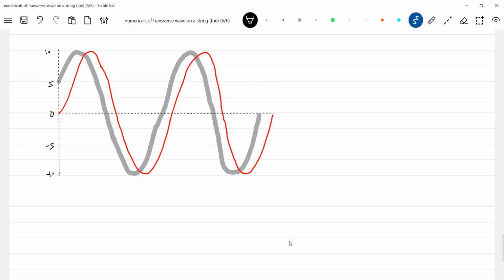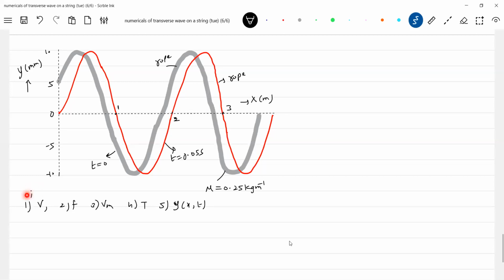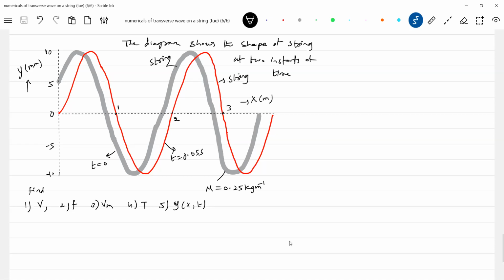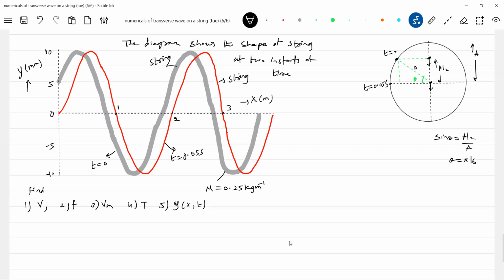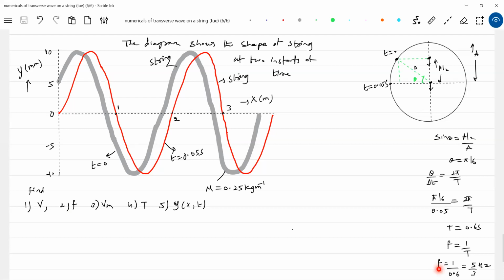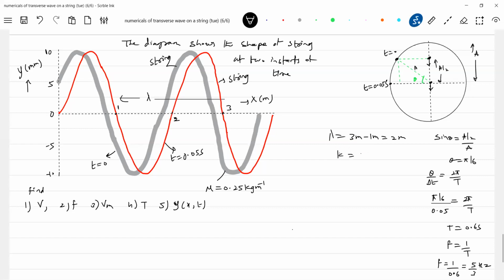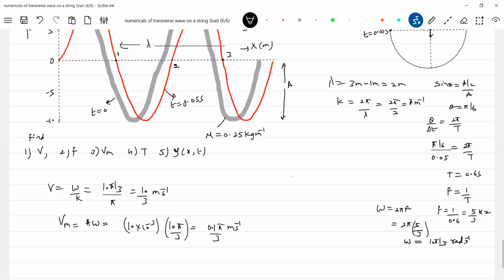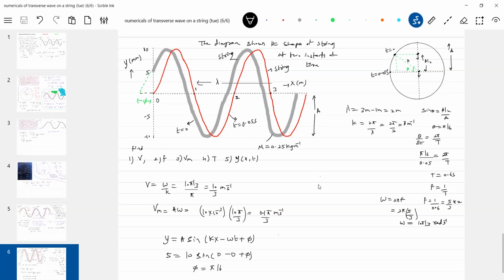21) Transverse wave on a string | Figure shows the wave shape of a sinusoidal wave travelling to the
right at two instants of time t=0 to t=0.05S. What is the mathematical representation of this wave | Transverse wave on a string Problem | JEE Advanced physicsnumericalshelp sridharsirphysics jeeadvancedphysics iitjeephysics jeeadvanced Thanx for watching this video😊 . Experience--20yrs ; Mentored below 100 and 1000 JEE Advanced Ranks.